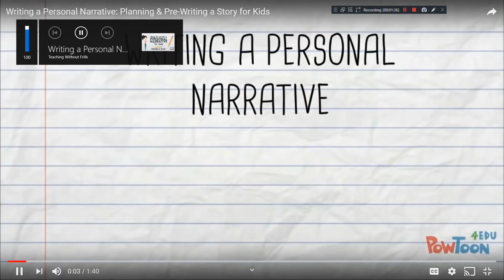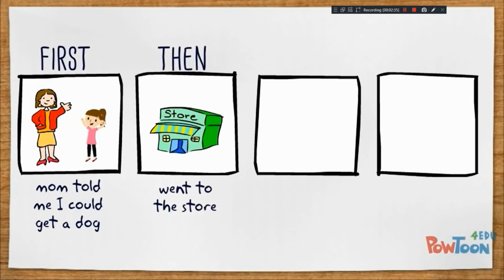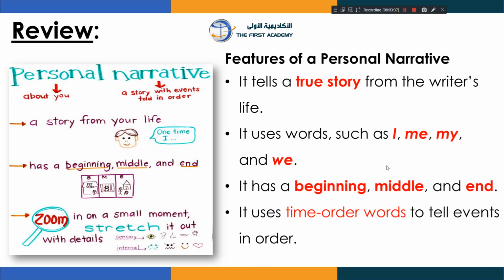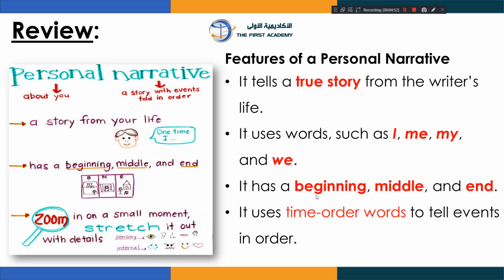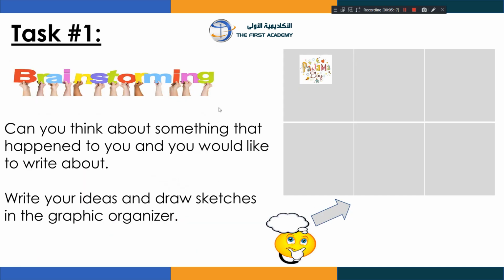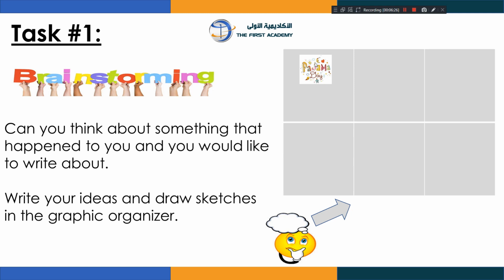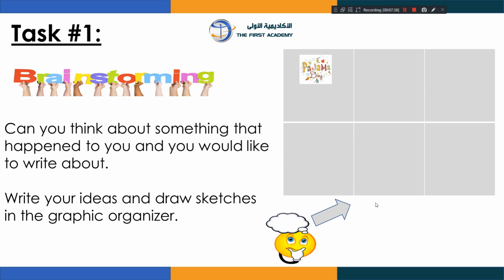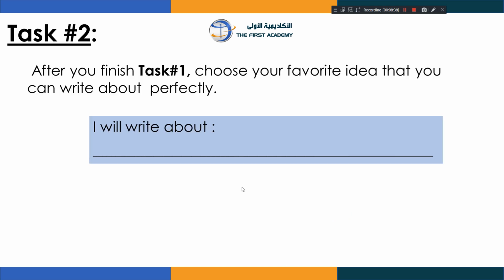Personal Narrative Writing Brainstorming and Plan English Grade 2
Useful link-